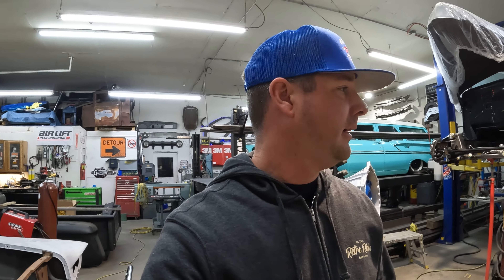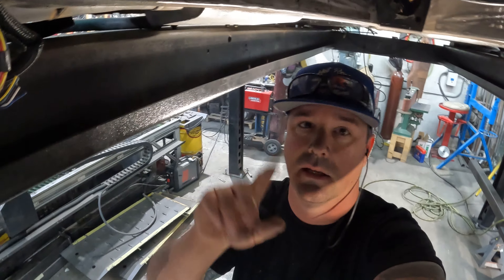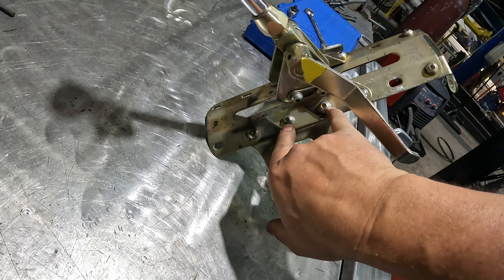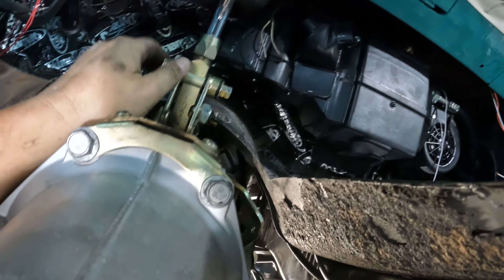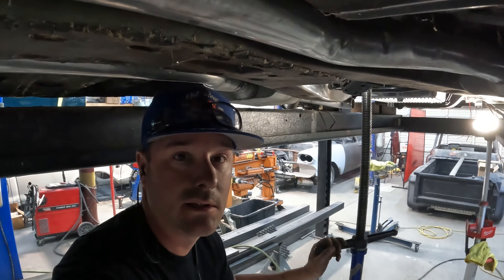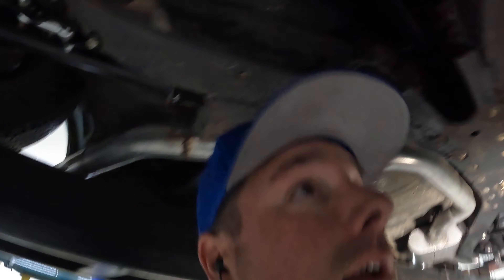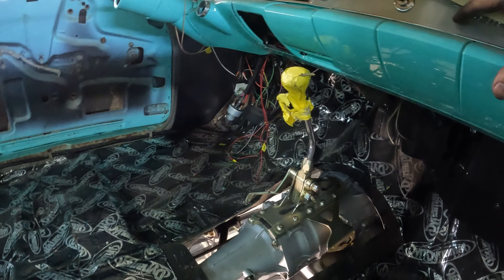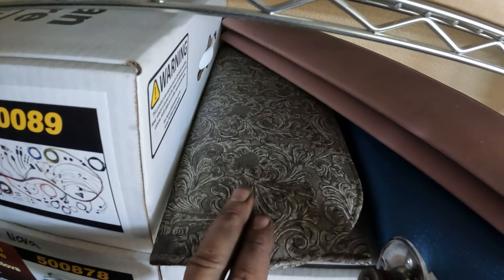58 CHEVY NOMAD ~ pt. ELEVEN with Retro Rides of Bend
In this episode, we have a fresh transmission going in, fresh mounts and more